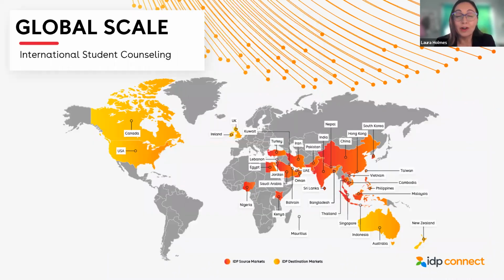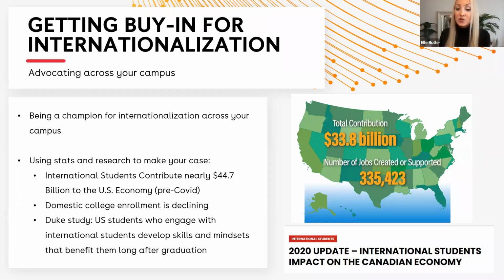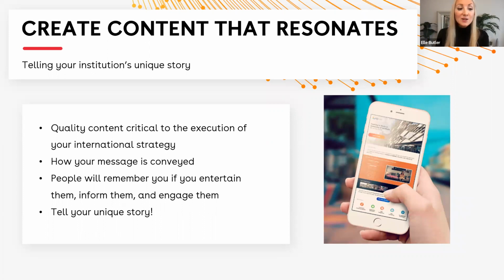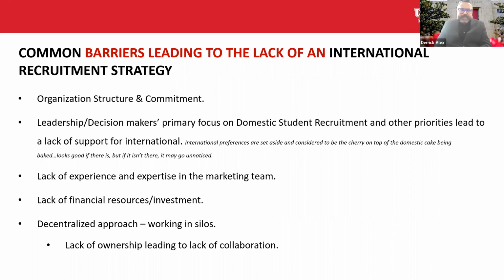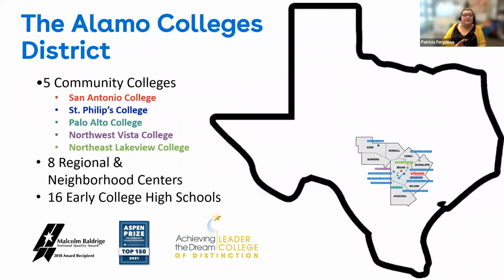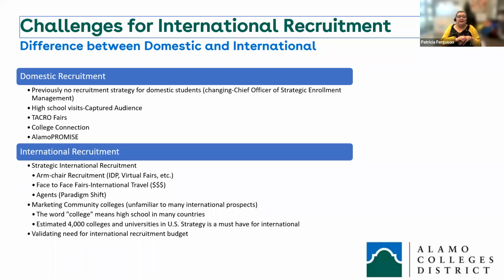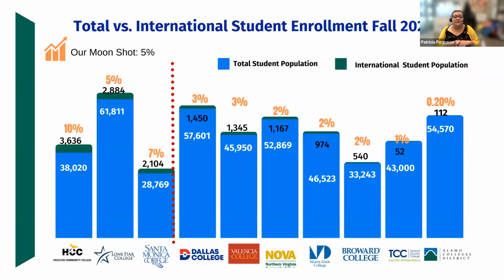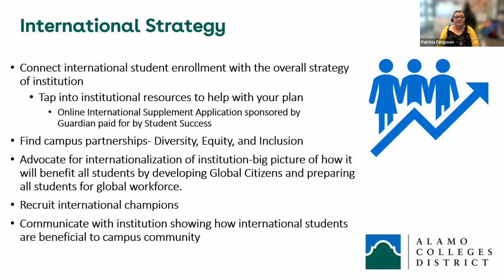How Your International Recruitment Strategy Should Differ from Domestic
In this webinar with the University of Houston and Alamo Colleges District, where we discuss strategies for differentiating marketing campaigns for domestic and international audiences. Learn how the University of Houston and Alamo Colleges District segment their audience and develop targeted communications, through through digital marketing, events, and more. You’ll learn how to adapt existing marketing collateral to resonate with international audiences, and how craft specific messages that address the concerns of international students.

Speakers:
Derrick Alex, Director of Admissions Processing, University of Houston
Patricia Ferguson, Coordinator of Recruitment – International Student Services, Alamo Colleges District
Laura Holmes, Head of Client Partnerships, USA, IDP Connect
Elle Butler, Head of Marketing, NAM, IDP Connect